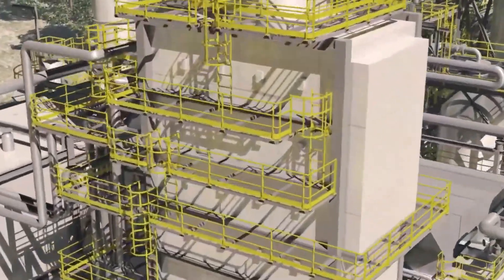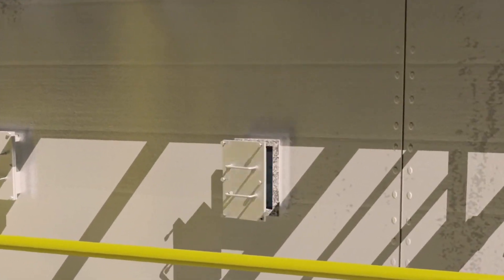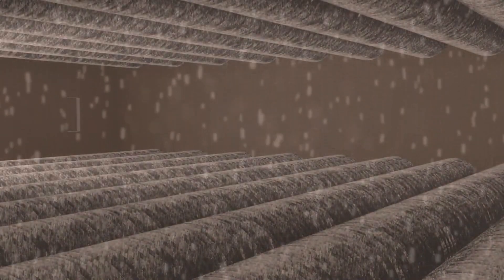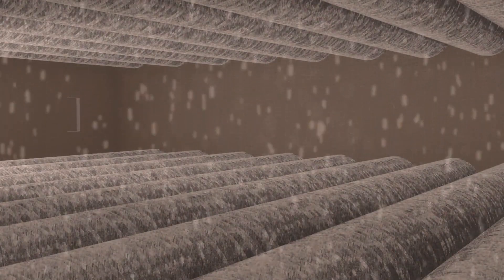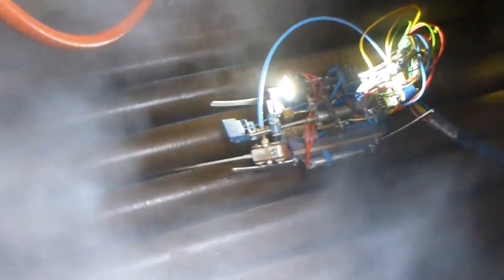Enhanced SMR Efficiency: Fuel & Emissions Reduction delivers a Sustainable Decade-long Benefit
Furnace Efficiency Specialist Larry Emch recalls an application where IGS reduced SMR fuel consumption by 2%, leading to lower CO2 and NOx emissions.

This sustainable decade-long benefit was achieved with the application of a Cetek refractory encapsulation coating within the SMR's radiant section.

By closing the performance gap and increasing the efficiency of the SMR unit, IGS delivered:
- 2% fuel saving
- CO2 reduction
- 9% complimentary reduction in NOx
- Reduced bridgewall temperature